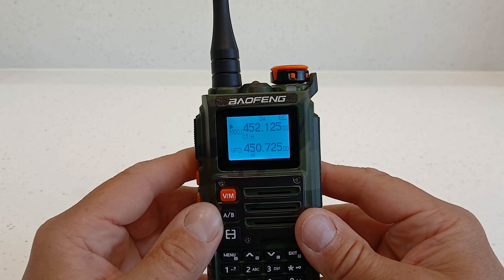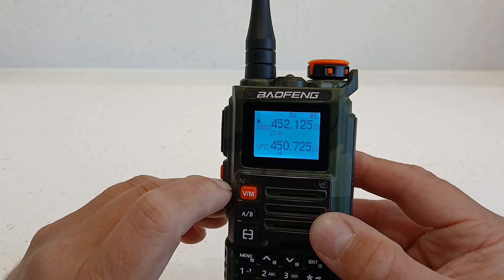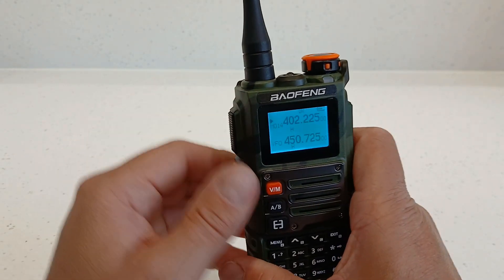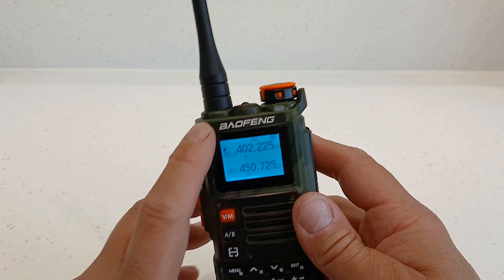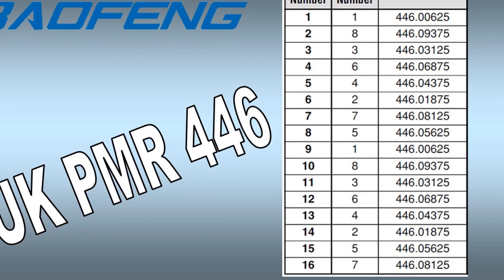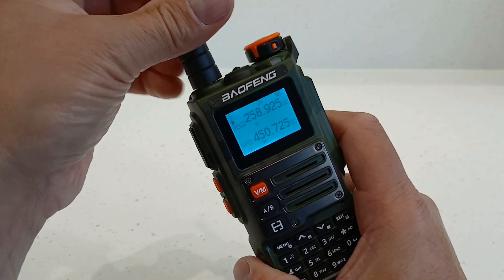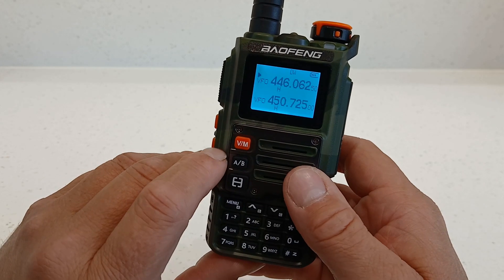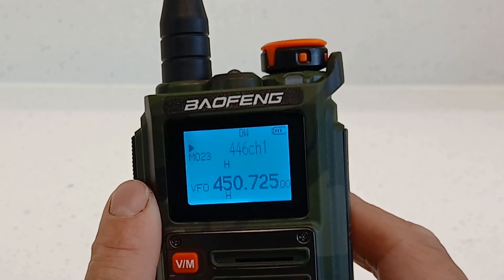Baofeng 'ing For Beginners BF-K63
Beginners guide to programming your Baofeng Walkie-Talkie